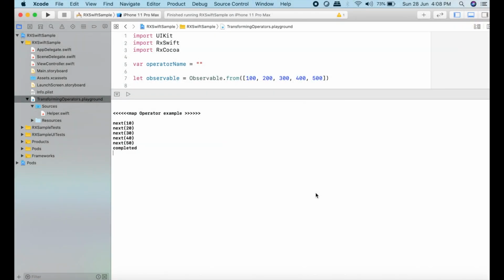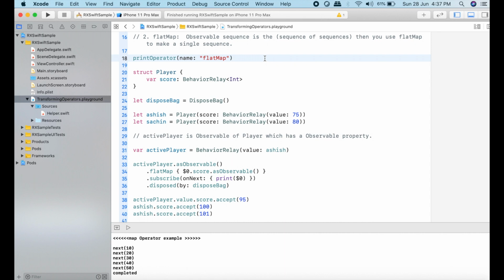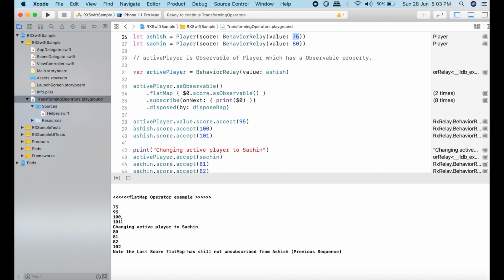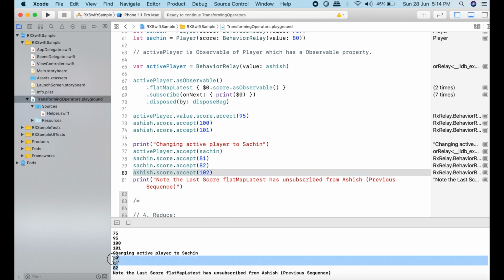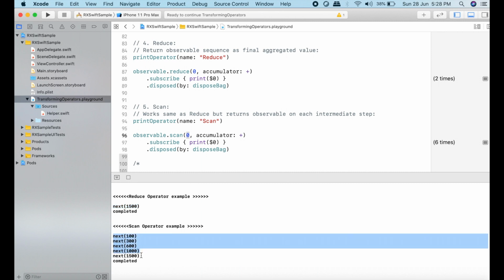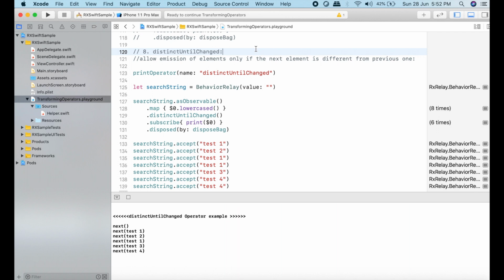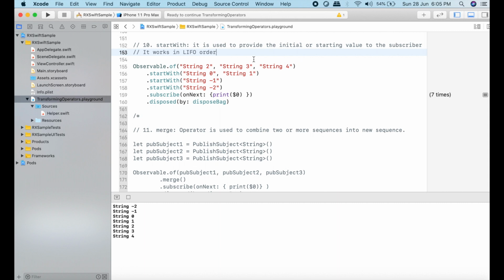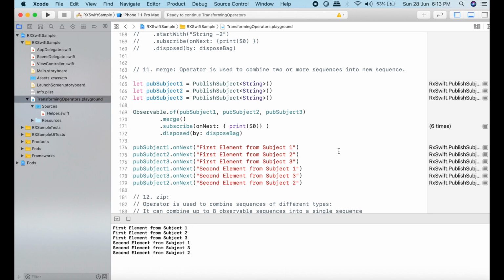RXSwift Tutorial 04 (Transforming Operators)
(Old video got deleted accidently uploading it again. This is not the newer one)

Transforming Operators in RXSwift
map
flatmap
scan
reduce
buffer
filter
distinctUntillChanged
takeWhile
startWith
merge
zip